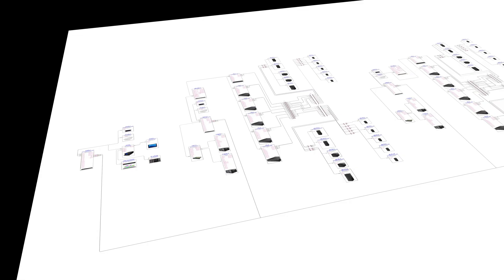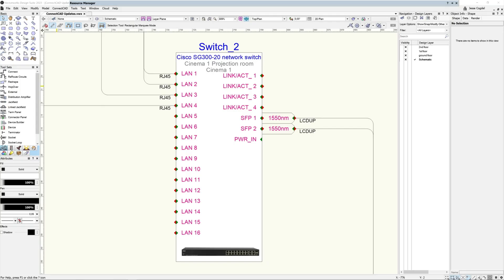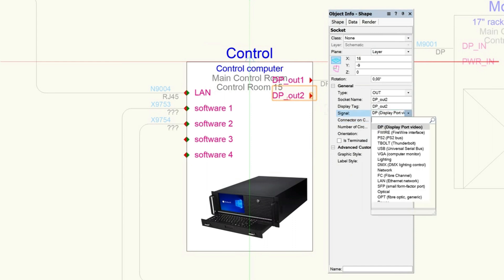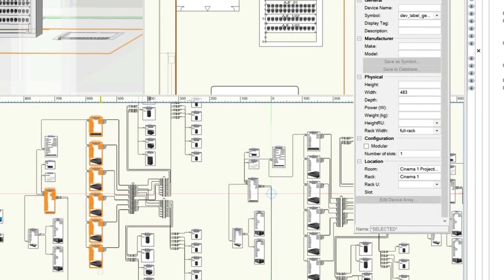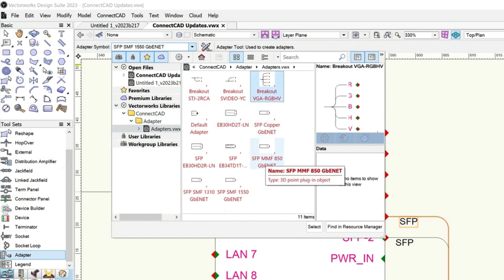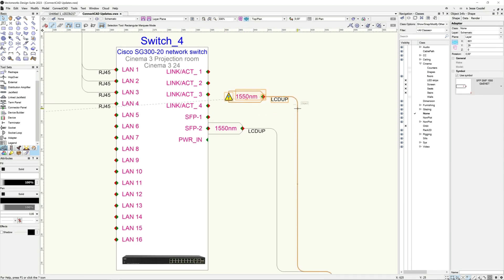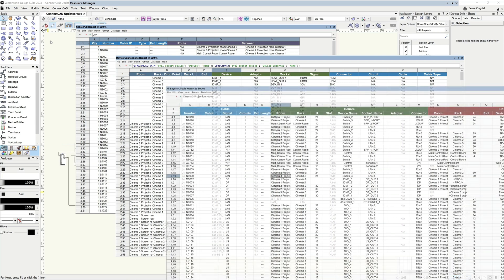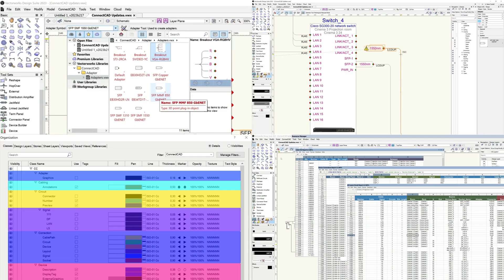ConnectCAD updates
Significant workflow improvements to ConnectCAD in Vectorworks 2023 include more intuitive class structuring and assignment, the ability to specify device locations in a schematic layout for more automated equipment lists, the ability to add project devices to the database, and more intelligent choice list generation. Each improvement will make it easier to find what you need and quickly generate accurate documentation.